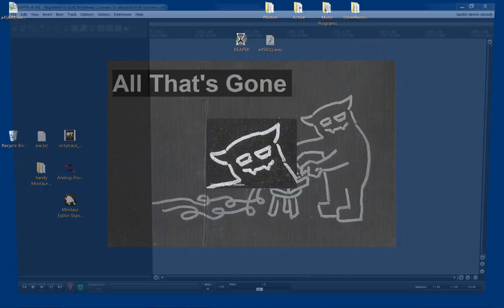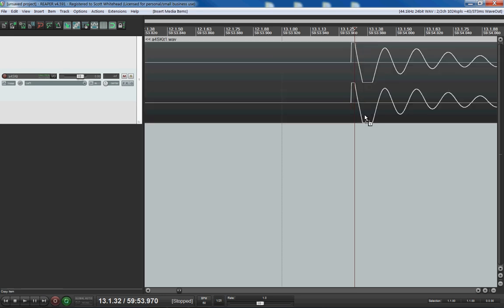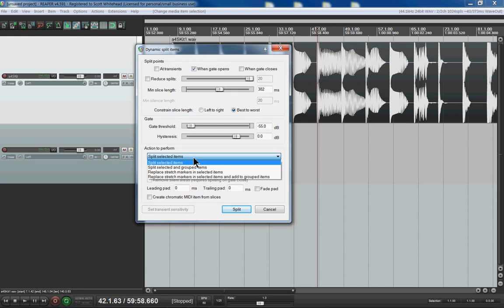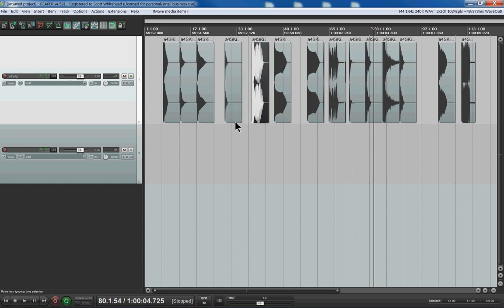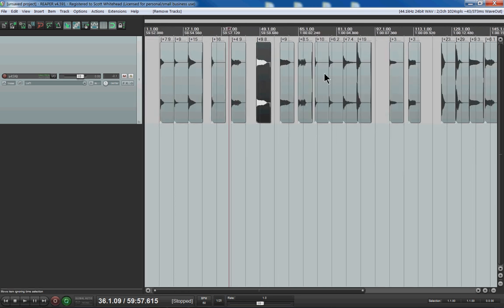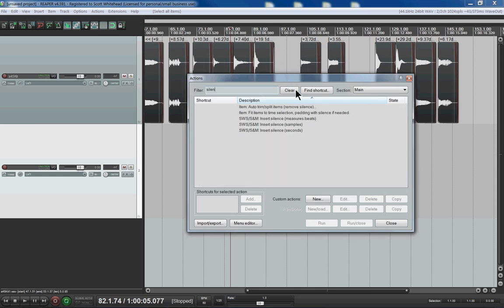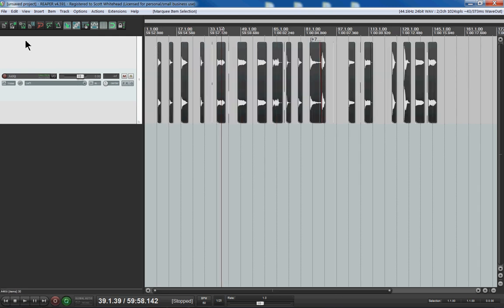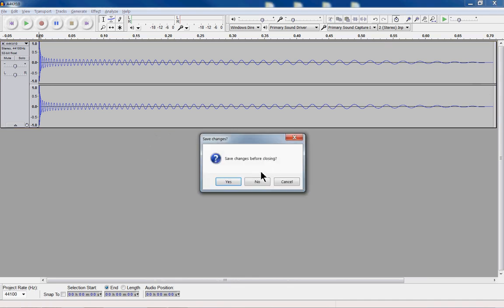Slicing Sample Clips Into Individual Hits With Reaper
By request on the Elektronauts Elektron user group forum - A tutorial on slicing sample strings into individual files.

Don't know why it's blurry but I'm not likely to re-record it...  Next time.

Chop Sample Loops Reaper